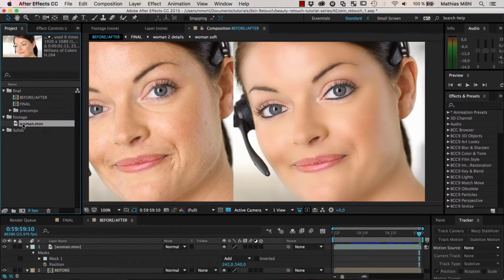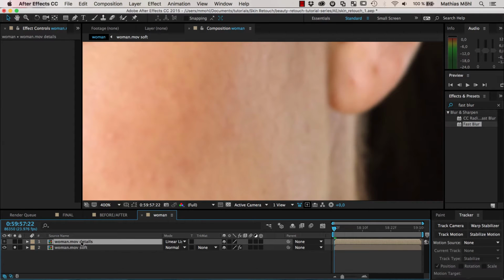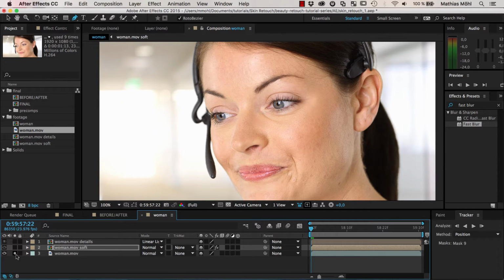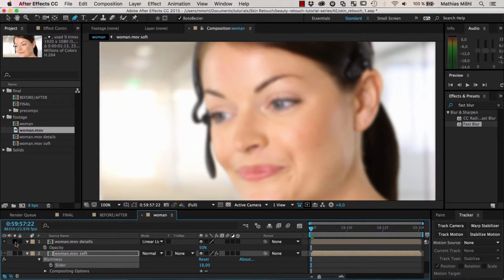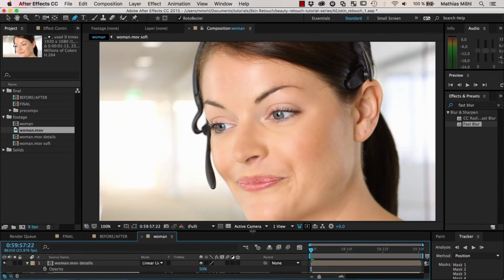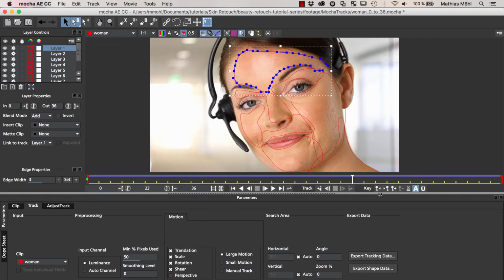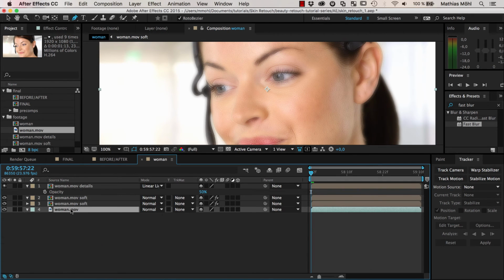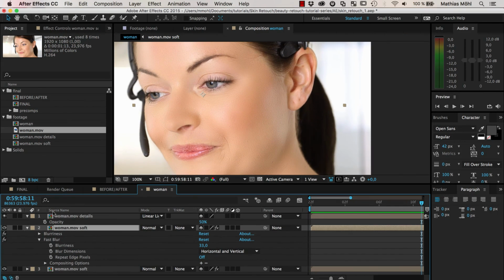Beauty Retouch Tutorial Series Part 1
Easy beauty retouch - smooth the skin but preserve the fine details of the skin texture.